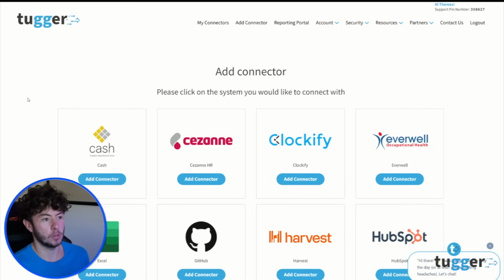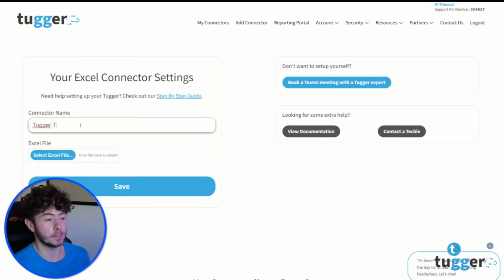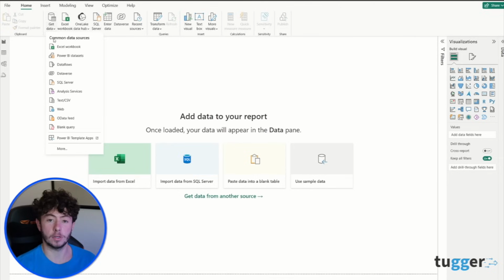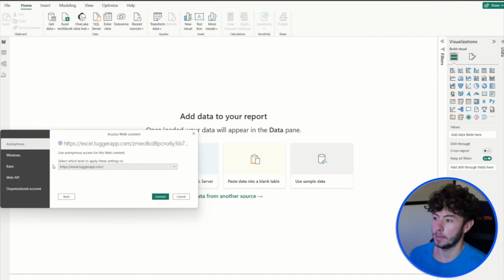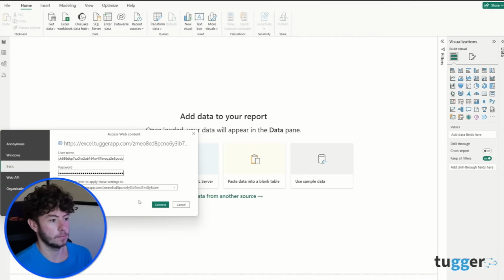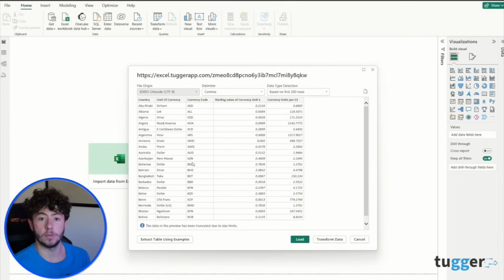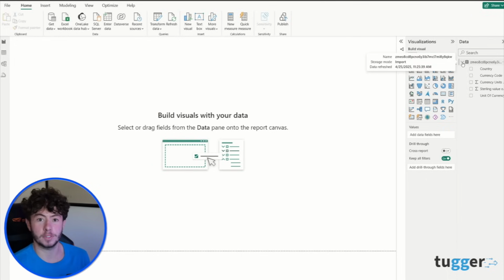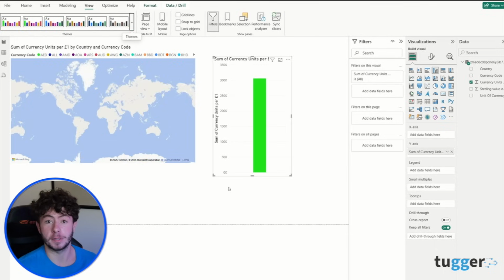How to connect Excel to Power BI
Are you using Excel and want to get more out of your data and reporting?

We know Excel is incredibly powerful, but building dynamic, interactive dashboards can be time-consuming and technical. That’s where Microsoft Power BI and Tugger come in. With Tugger, you can effortlessly connect your Excel data to Power BI with no setup hassle and no need to write a single line of code.

In this short video, we’ll show you just how easy it is to take your Excel data into Power BI using Tugger. Whether you're tracking sales, operations, or any other business data, you’ll be up and running with custom, visual dashboards in no time.

We’ll cover how straightforward the process is and how Tugger can help you unlock clearer insights from your spreadsheets.